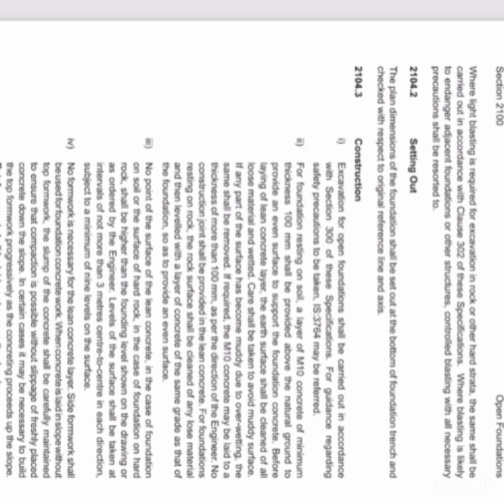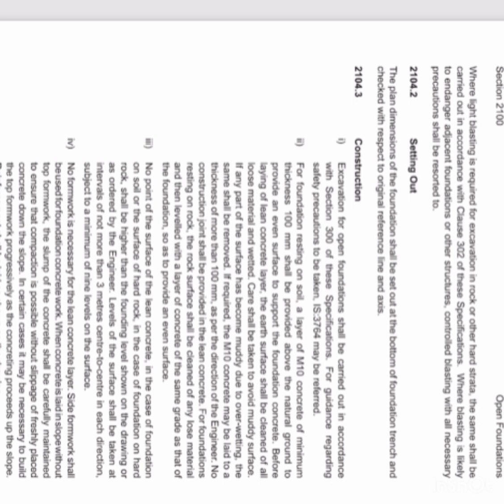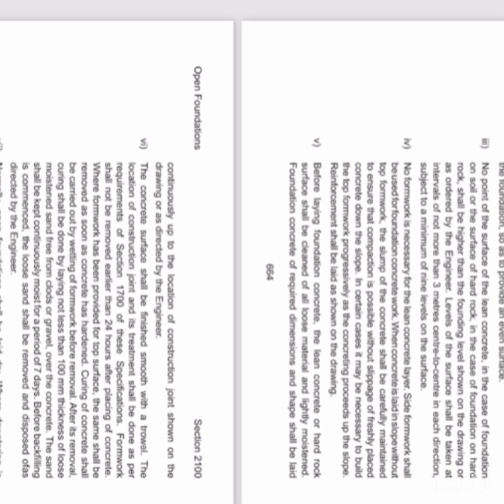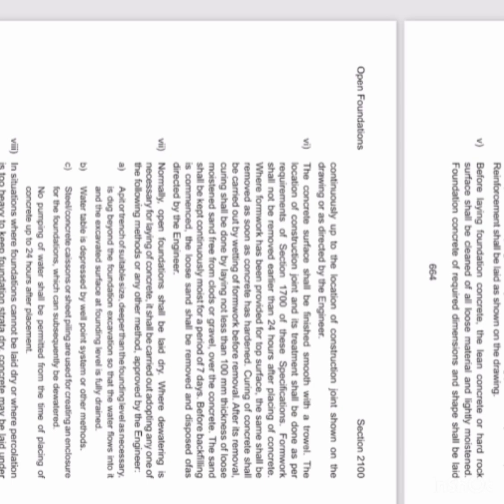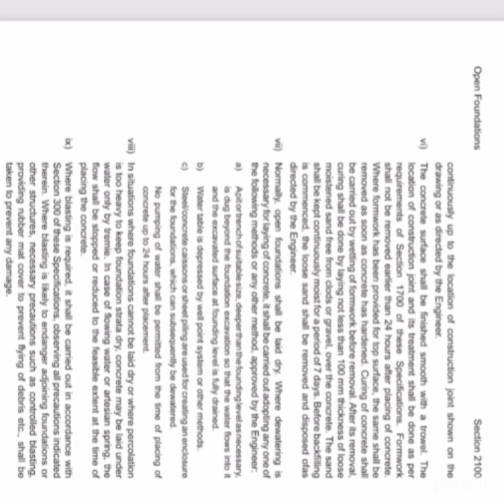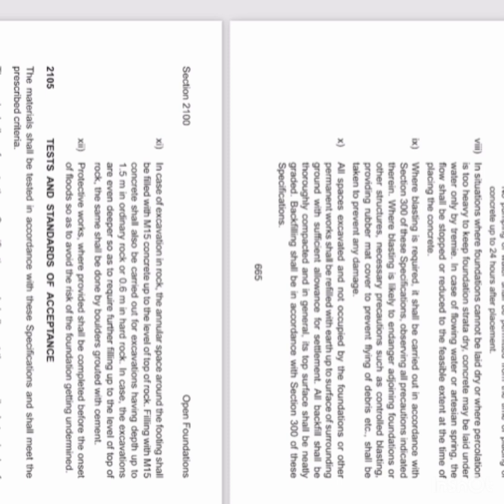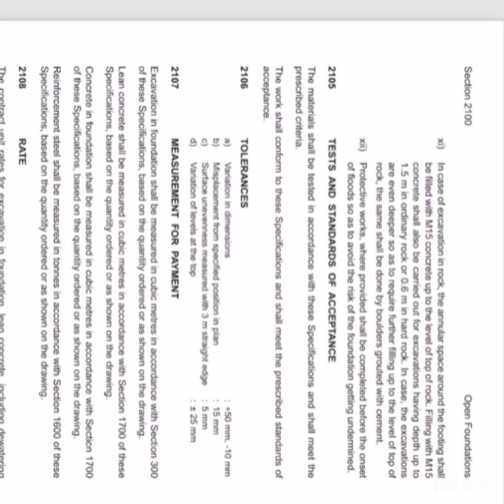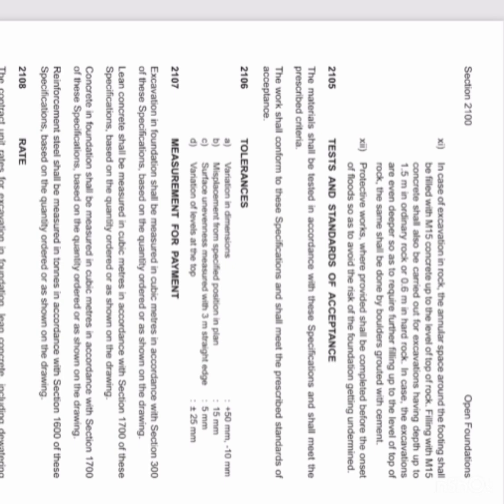Open Foundation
Section 2100
MORTH 5th Revision
Description of Open Foundation
Tolerance of open foundation
Units of measurement
Excavation procedures
Step by step check list for foundation
Measurements for payments